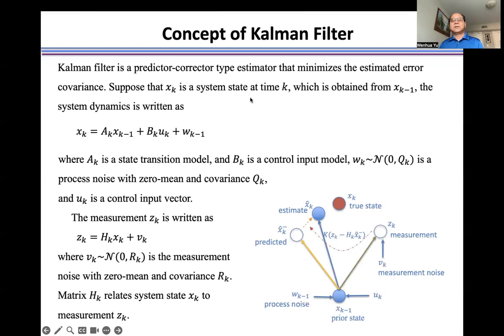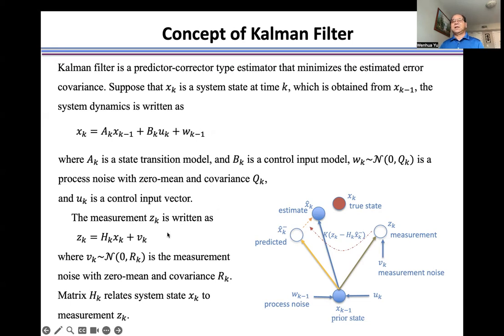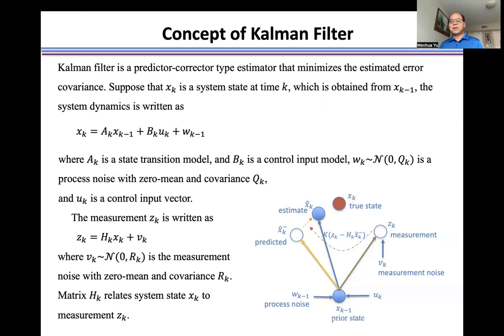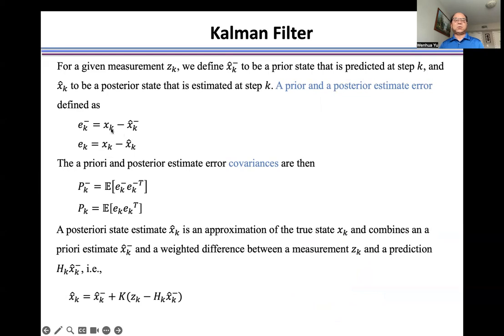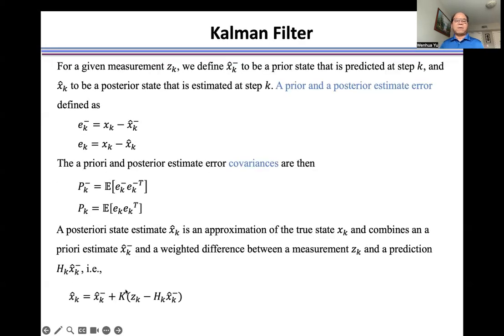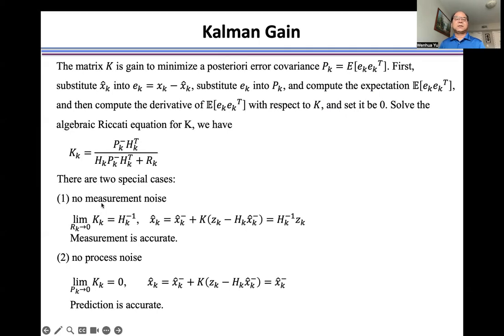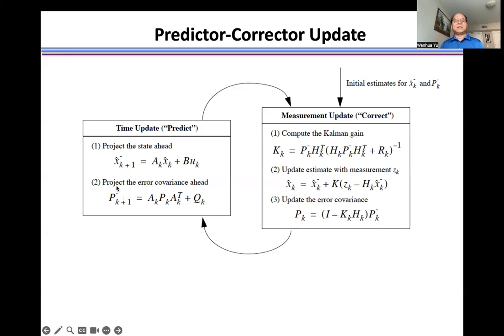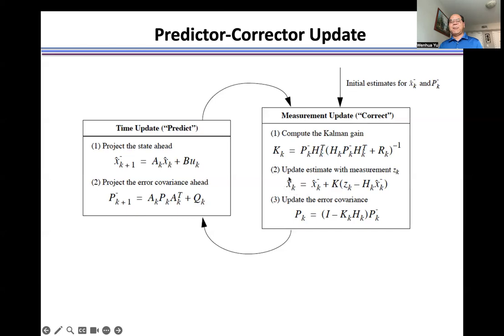Kalman FIlter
Kalman filter, Markov decision process (MDP)